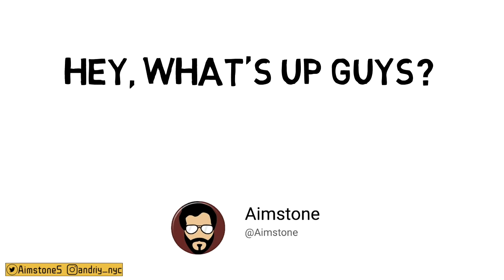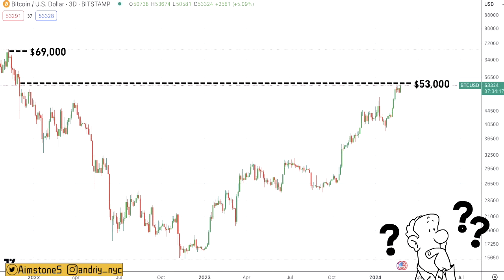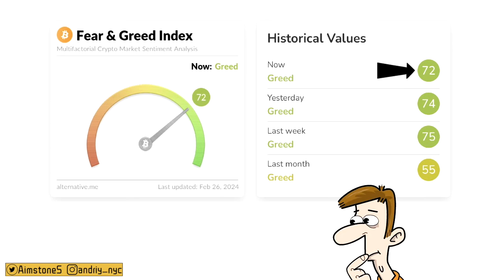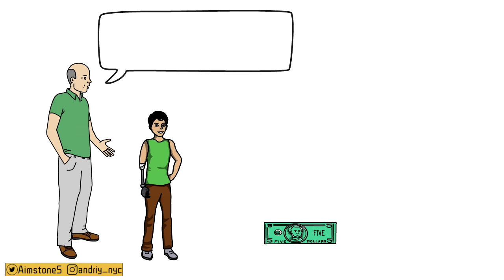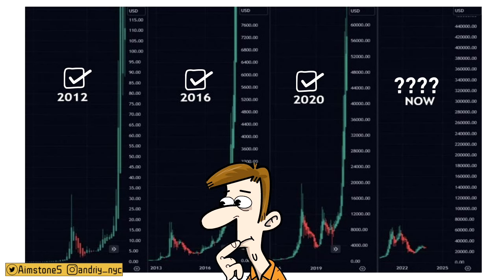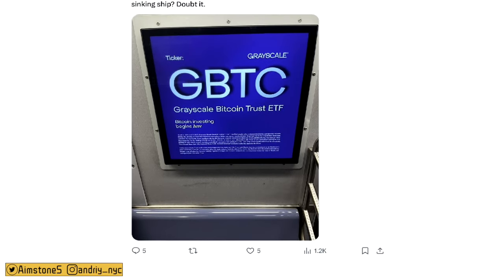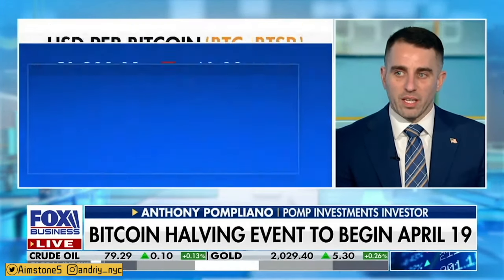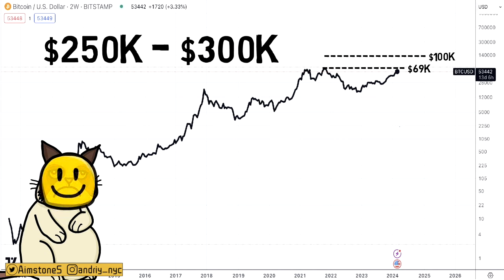The Real Reason Why Bitcoin Halving is NOT Priced in!!!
Welcome back to Aimstone channel. In today's video we will take a look at the bitcoin market, top bitcoin news and overall economy.

💰Get a Coinbase Wallet! Sign up!